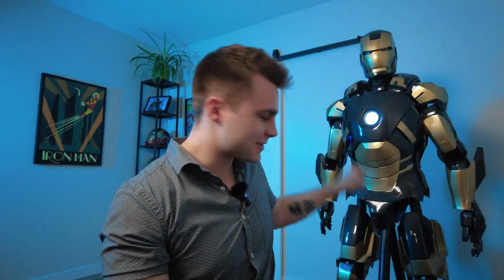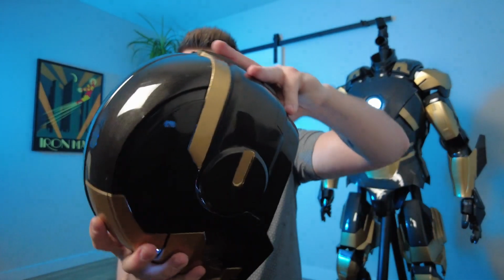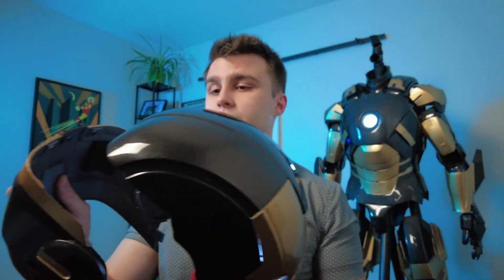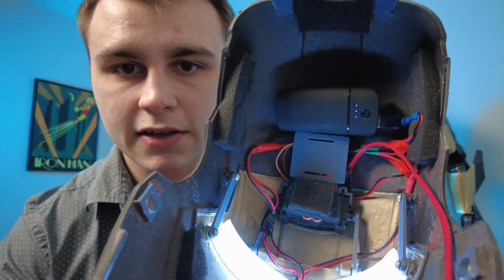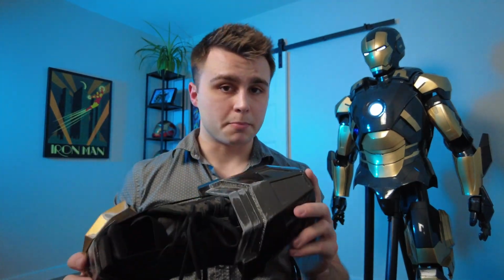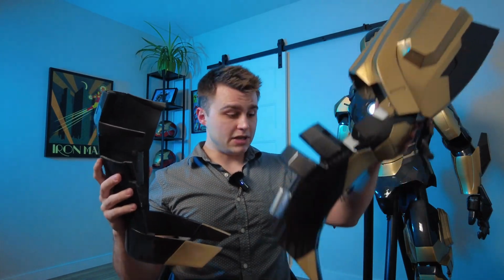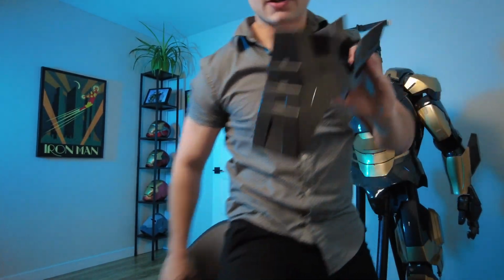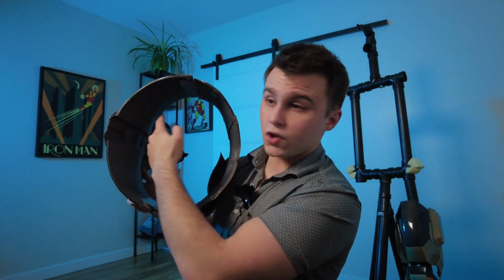HOW I MADE A REAL IRON MAN SUIT! - 3D printed cosplay breakdown part 1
Amazon shopping cart of hardware and tools

CHAPTERS

0:00 - Intro